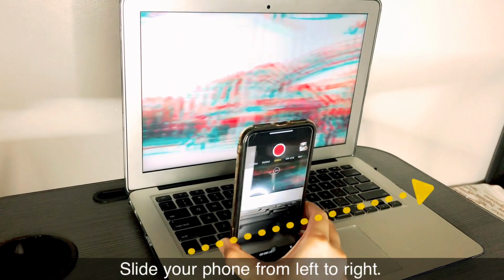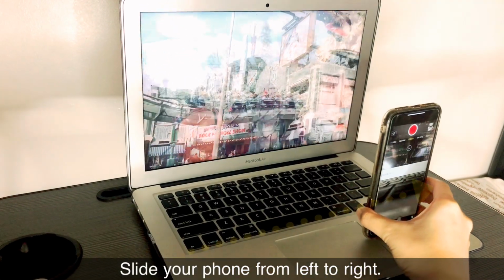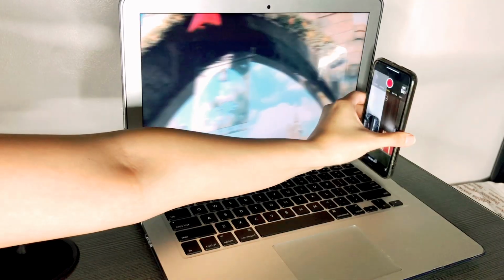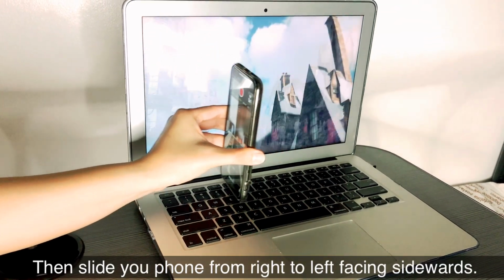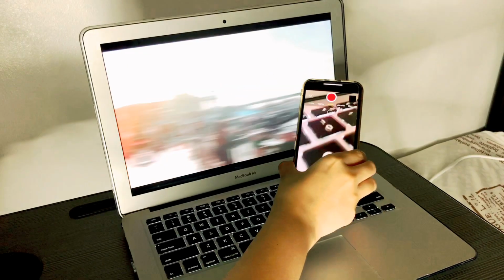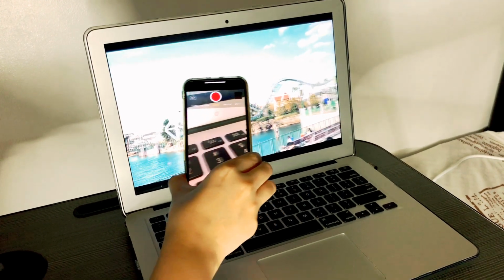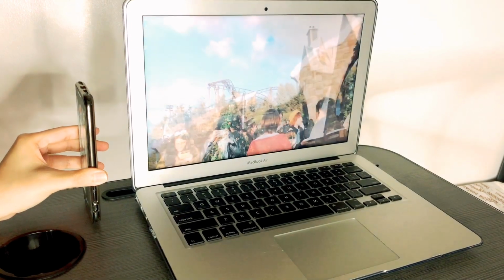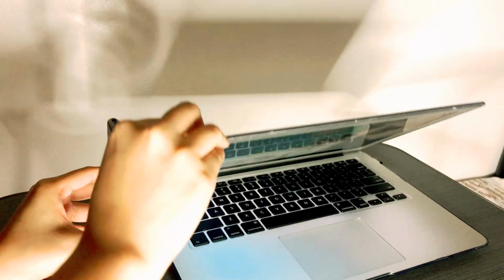SHOOTING LIKE A PRO WITH YOUR PHONE + LAPTOP (MOBILE VIDEOGRAPHY)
Zup guys! In this video I will show you on How to shoot like a Pro using your Mobile Phone + Laptop.
Follow this step by step slide effects, this is very easy.
Edit and then play.

Enjoy watching and hope you give this video a thumbs up 👍

SUPPORT TAURTOLLO!